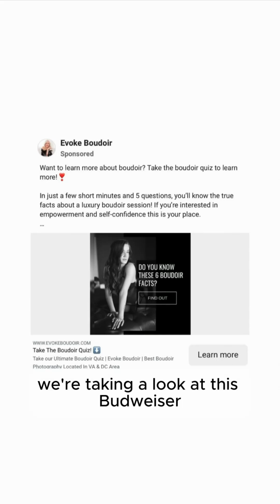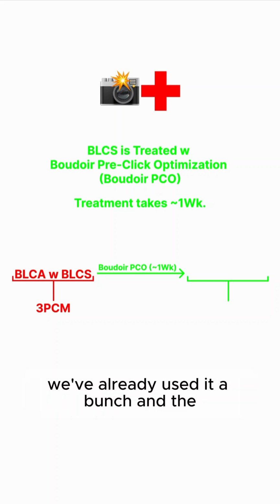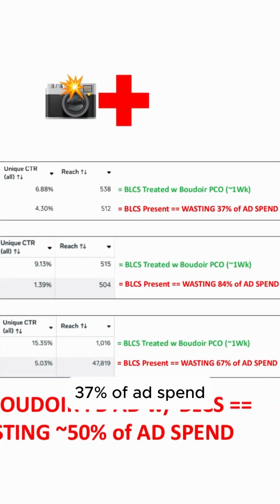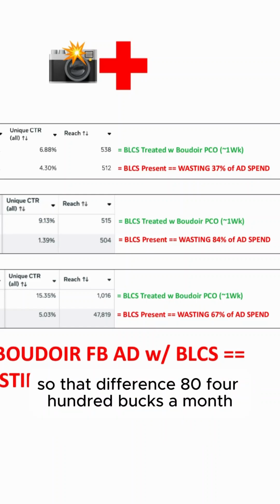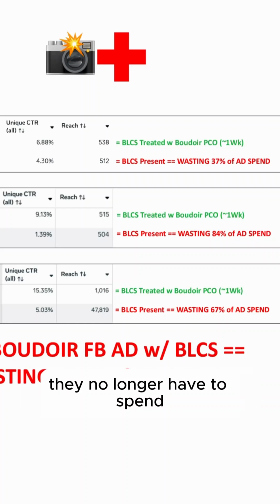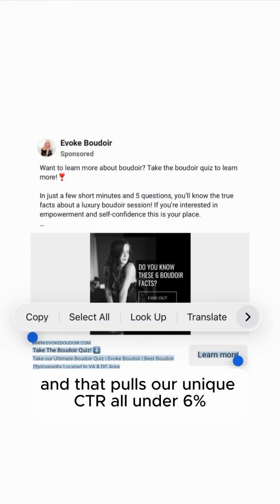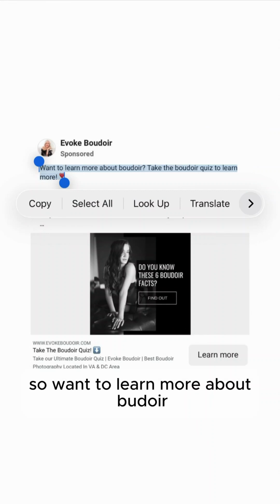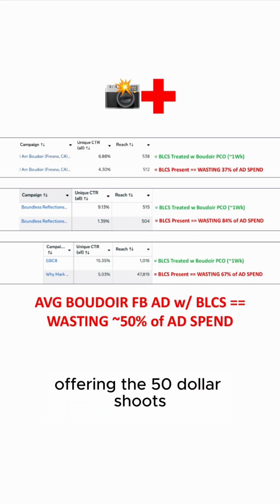Boudoir Facebook Ads That Have Been Running Below Six Percent Without Anyone Flagging It